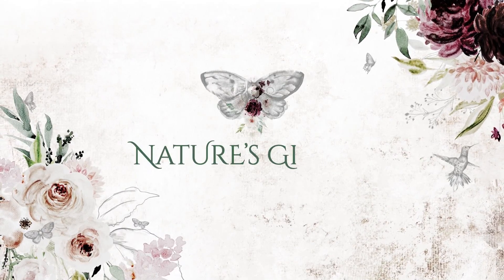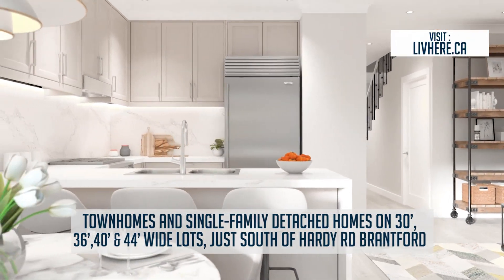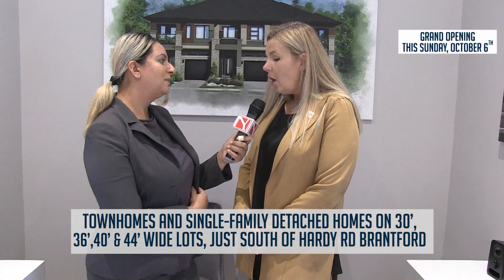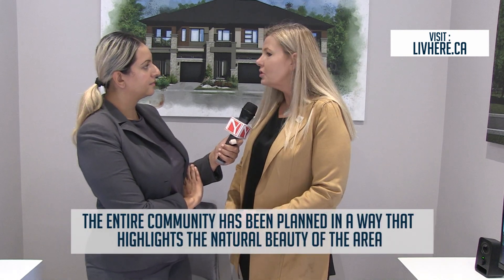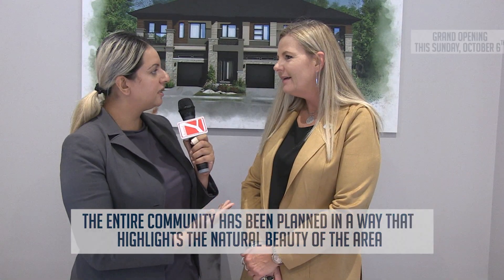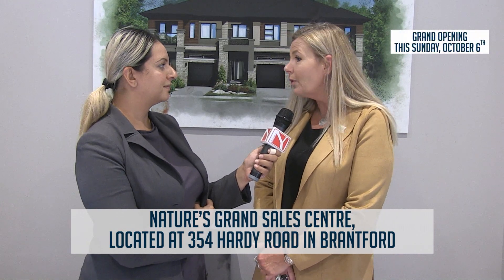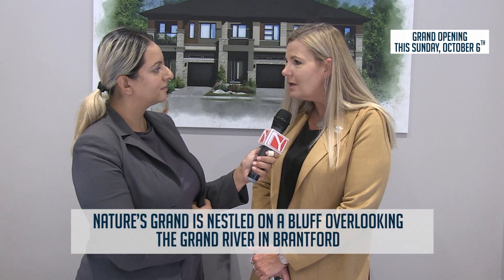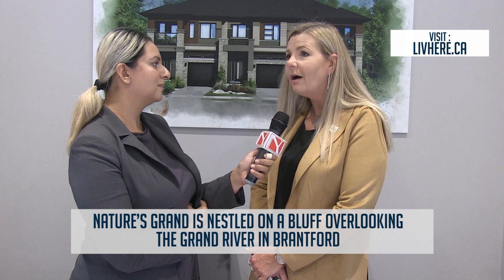Nature's Grand Exclusive VIP Broker Event - Liv Communities | Channel Y Exclusive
1. Watch Channel Y - Rogers 857, Bell Fibe 828, Telus 2418, YuppTV, Jadoo TV and IPTV.
2. Listen South Asian Pulse Prime Time on 770 AM from 10:00 a.m. to 12:00 noon (Mon to Fri).
3. Listen South Asian Pulse Drive Time on 91.9 FM from 3:00 p.m. to 6:00 p.m. (Mon to Fri).
5. Read Midweek Newspaper, published every Tuesday.
7. For Android Devices